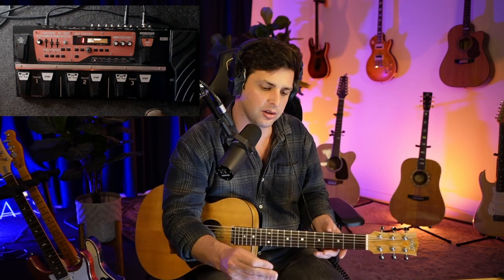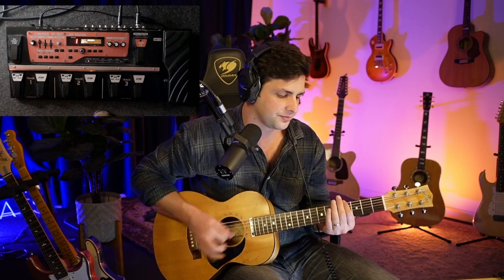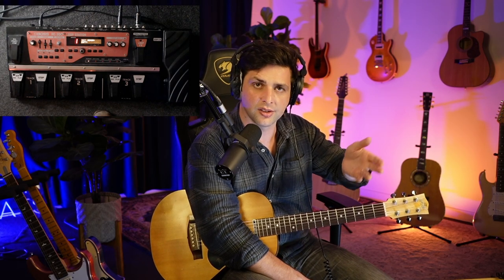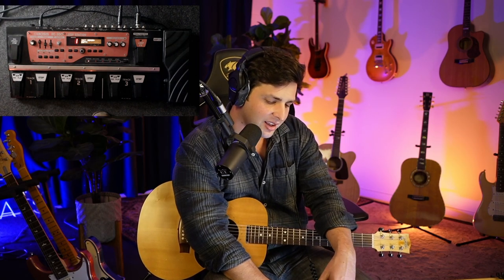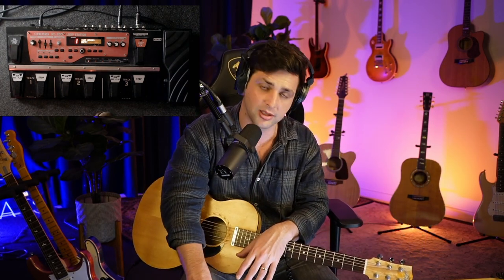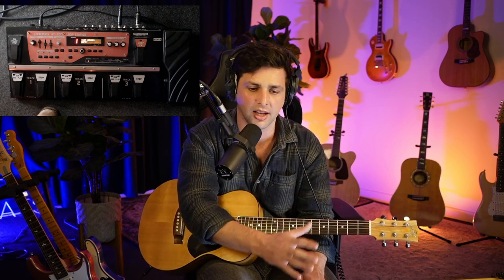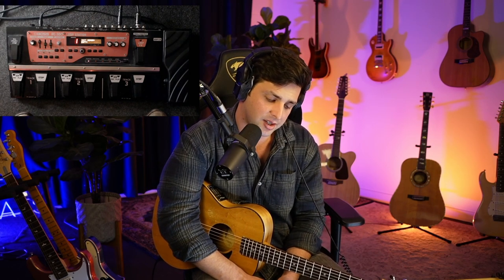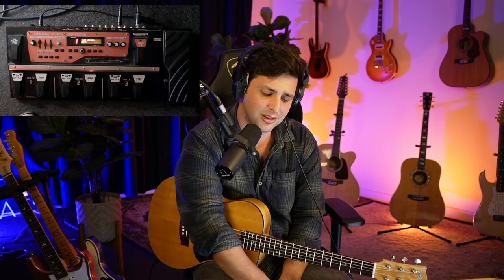Mixing Best Audio For RC 300 Pedal - Looping Lesson